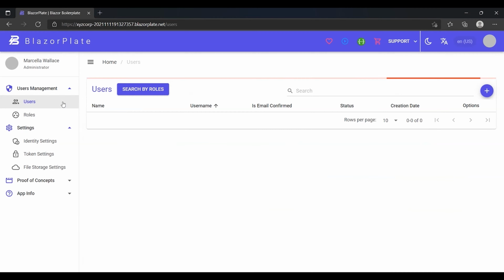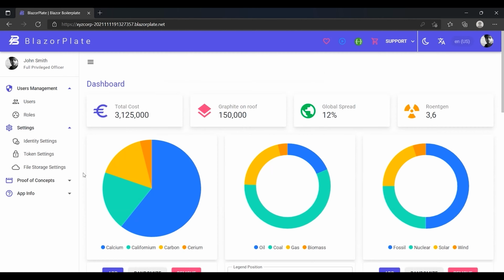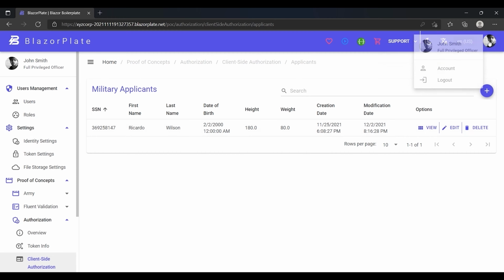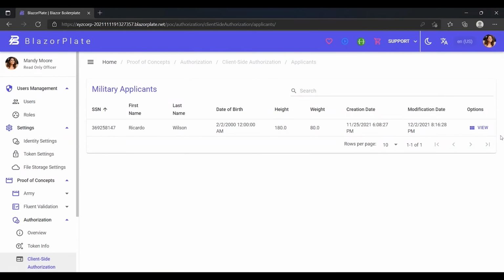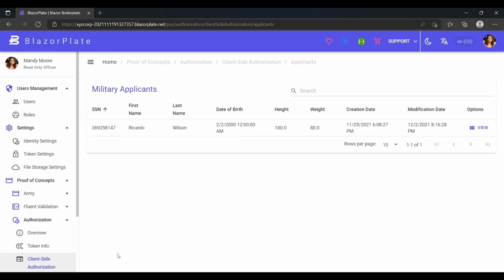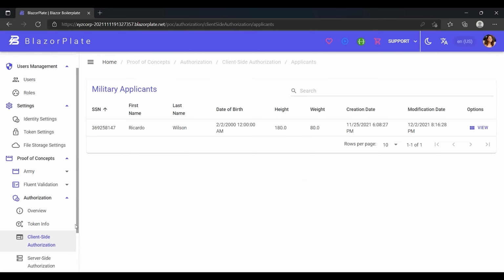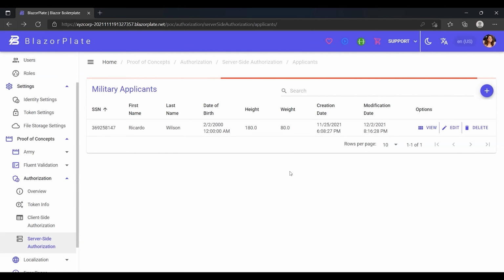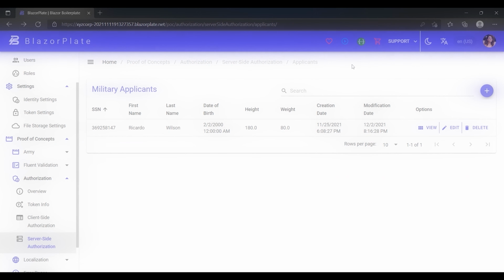Multi-Tenant .NET SaaS Template - Ep. 07🔥 Authorization | Client-Side vs. Server-Side Authorization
In this episode, you'll discover the effective client-side and server-side authorization techniques implemented in BlazorPlate. Learn how these techniques ensure that only authorized users can access restricted resources within the system.

BlazorPlate is a boilerplate starter template for building multitenant and multilingual SaaS applications using .NET and Blazor.